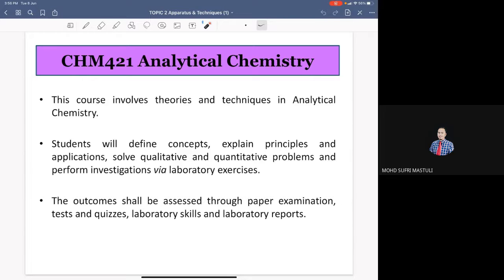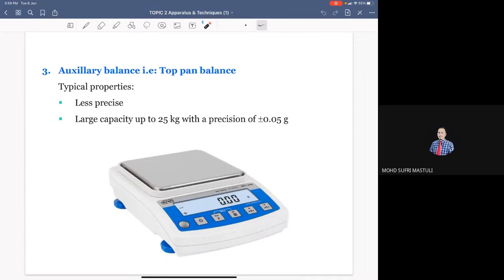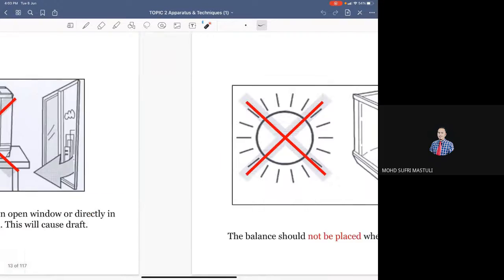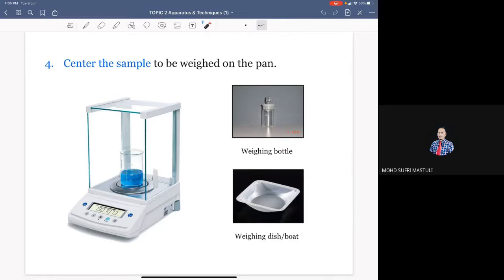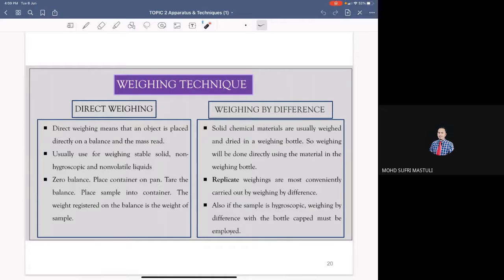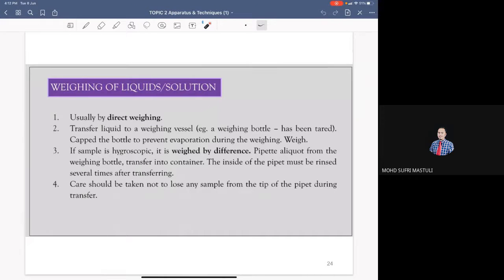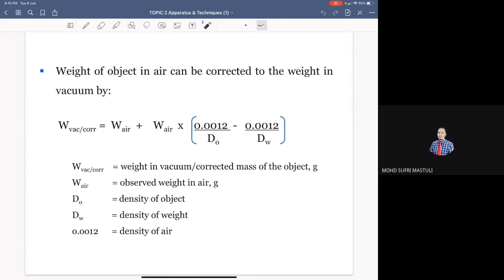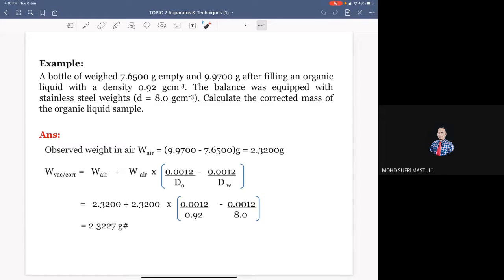CHM421 Topic 2 Apparatus & Techniques - Video #1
Sub-topic: Balances